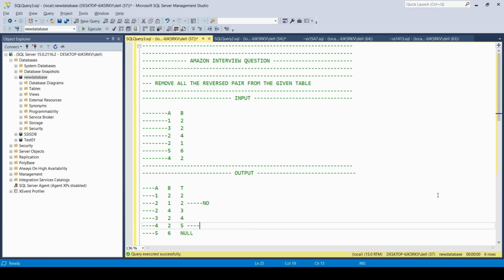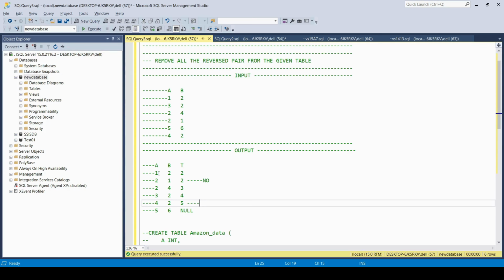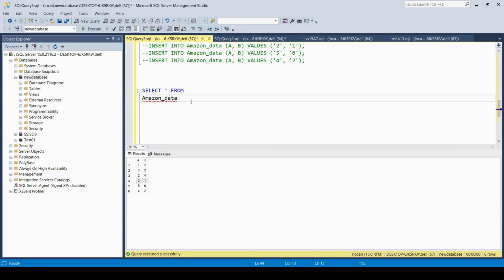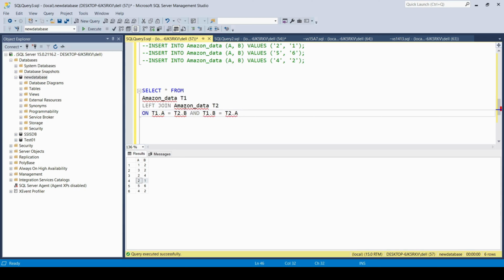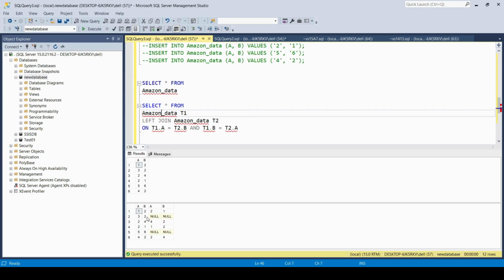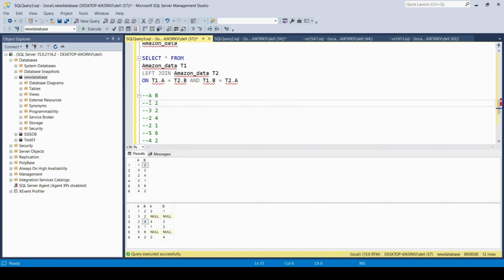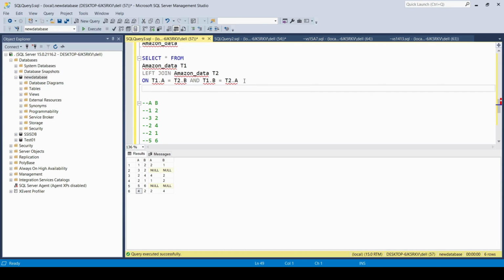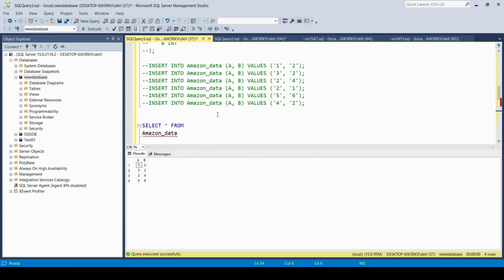Amazon SQL Interview Question | Remove Reversed Pair | Deepankar Pathak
Here we are going to discuss SQL Interview Questions, These are the same SQL Interview Questions and answers, that are from the Amazon SQL Interview Problem. Amazon interview questions that I could not answer in the Interview.

SQL Interview Problem asked during Amazon Interview, Please solve this.
How can we do remove reverse pair in SQL
Amazon data engineer question
Amazon data analytics questions
Remove reverse pair

deloitte interview
KPMG interview
data analytics
sql interview questions
sql tutorial
sql interview
sql questions
sql query

SCRIPT USED :-

--CREATE TABLE Amazon_data (
--    A INT,
--    B INT